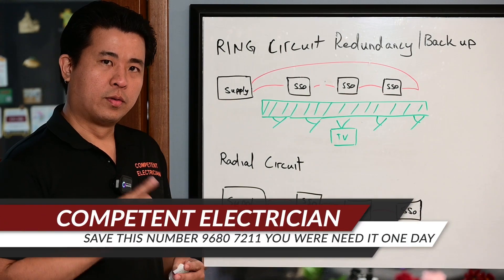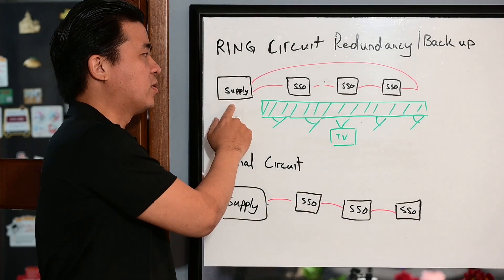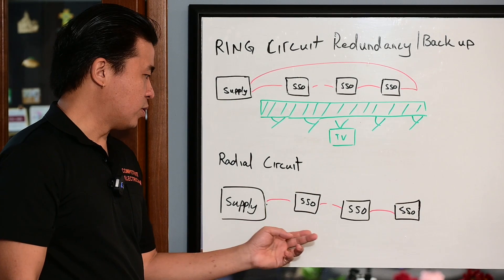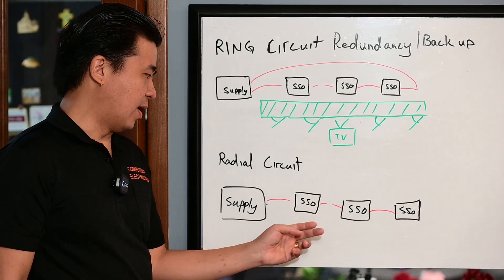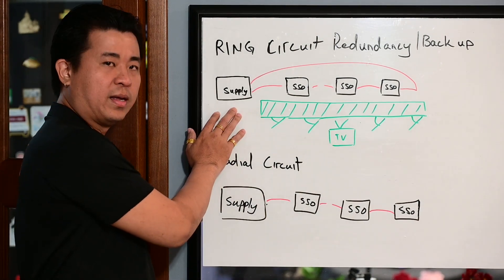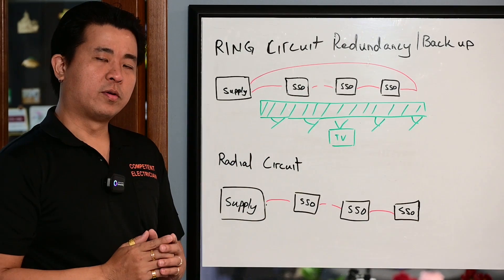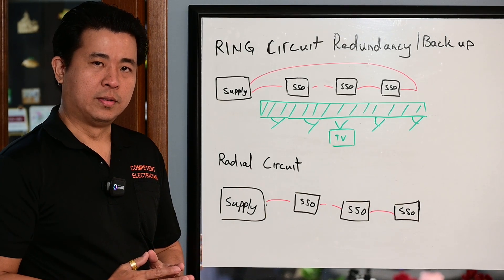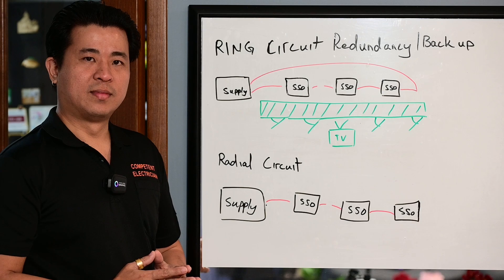Making Sound Electrical Installation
Making decisions about electrical installations, whether for your home or a business, is an important process that involves several considerations. Here are the key steps and factors to consider when making decisions about electrical installations:

1. **Determine Your Electrical Needs:**
   - First, identify and define your specific electrical needs. Are you installing new electrical systems, upgrading existing ones, or making repairs? Consider the purpose and requirements of the installation.

2. **Safety Regulations and Codes:**
   - Familiarize yourself with local electrical codes, regulations, and safety standards. Ensure that your installation complies with all relevant requirements to guarantee safety and legal compliance.

3. **Budget Planning:**
   - Establish a budget for the electrical installation project. Consider not only the initial costs but also ongoing maintenance and energy efficiency expenses.

4. **Choose a Qualified Electrician:**
   - Select a licensed and experienced electrician or electrical contractor to carry out the installation. Verify their credentials and past work to ensure they are qualified for the job.

5. **Design and Planning:**
   - Work with your electrician to create a detailed plan for the installation, including the placement of outlets, switches, and fixtures. Consider the electrical load and capacity requirements.

6. **Energy Efficiency:**
   - Explore energy-efficient options for your electrical installation. LED lighting, smart thermostats, and energy-efficient appliances can help reduce energy consumption and lower utility bills.

7. **Safety Measures:**
   - Incorporate safety measures such as ground fault circuit interrupters (GFCIs) in areas where water is present, such as bathrooms and kitchens. Ensure adequate smoke detectors and fire safety measures.

8. **Type of Wiring and Materials:**
   - Select the appropriate type of wiring and materials for your installation. The choice of wiring, switches, outlets, and fixtures should match your electrical needs and preferences.

9. **Load Calculation:**
   - Calculate the electrical load to ensure that your electrical system can handle the expected demand without overloading. This is crucial for preventing electrical hazards and fire risks.

10. **Permits and Inspections:**
    - If required by local regulations, obtain the necessary permits for your electrical installation. Schedule inspections to ensure the work complies with safety and building codes.

11. **Future Expansion:**
    - Consider future electrical needs and possible expansions. Install additional circuits or capacity if you anticipate increased electrical demand.

12. **Maintenance and Repairs:**
    - Plan for ongoing maintenance and repairs of your electrical systems. Regular inspections and maintenance can extend the life of your installation and prevent issues.

13. **Emergency Procedures:**
    - Develop emergency procedures for electrical failures or emergencies. Know how to shut off power in case of an electrical issue and have a plan for evacuating the area if necessary.

14. **Documentation:**
    - Keep records of all documentation related to the installation, including permits, inspection reports, and warranties for electrical components.

15. **Review and Finalize:**
    - Review the installation plan with your electrician before work begins. Ensure that all your requirements are addressed and that you fully understand the project scope.

Electrical installations are critical for modern living, and making informed decisions is vital for safety, efficiency, and functionality. Working closely with a qualified electrician and following best practices will help you make the right choices for your electrical needs.